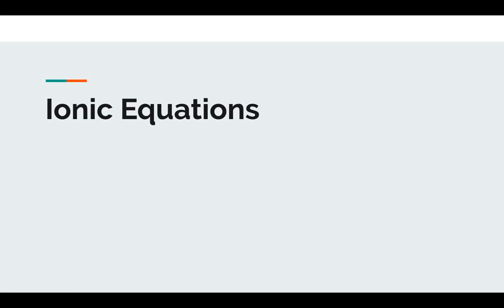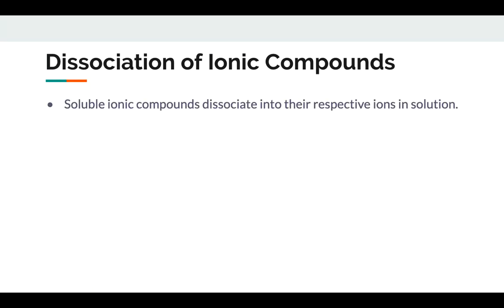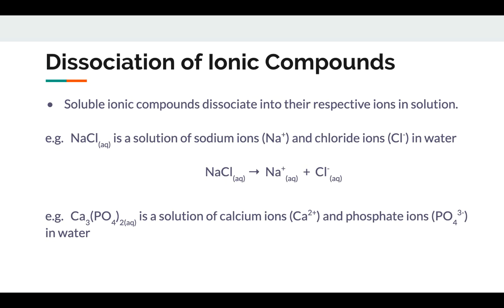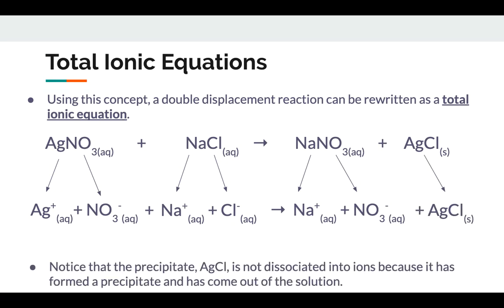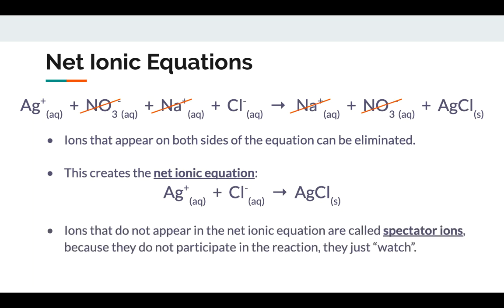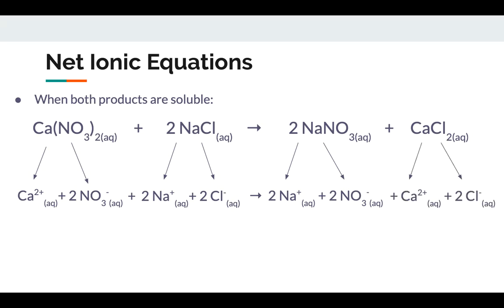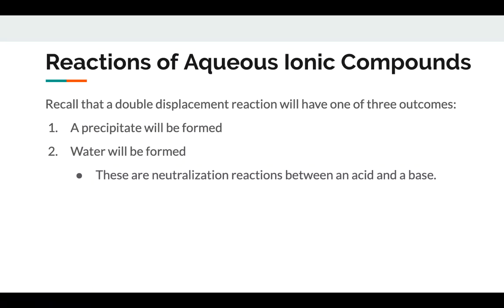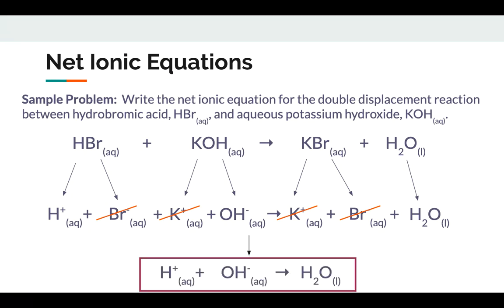Ionic Equations - SCH3U